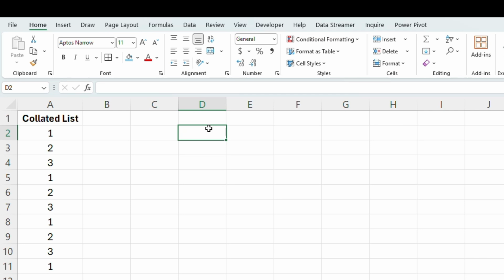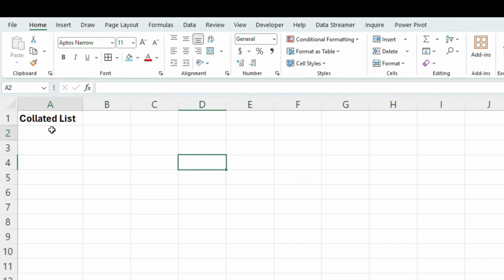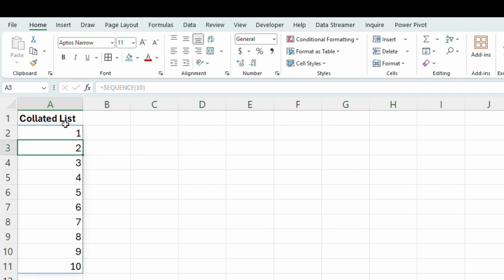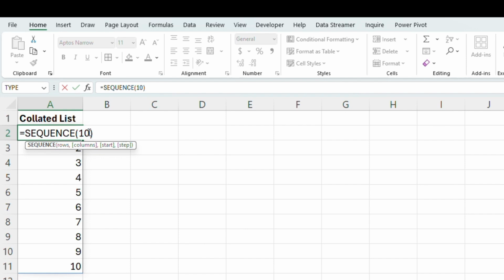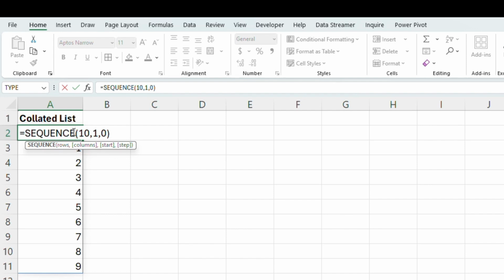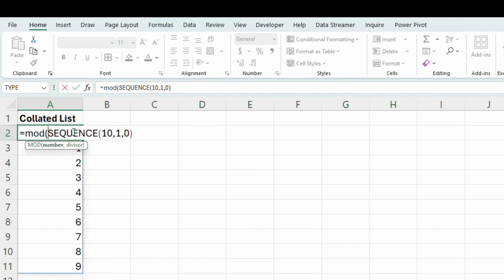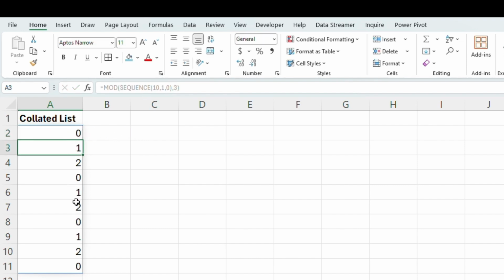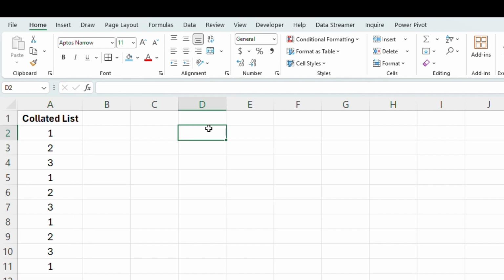The Fastest Way to Create Collated Repeating Lists in Excel